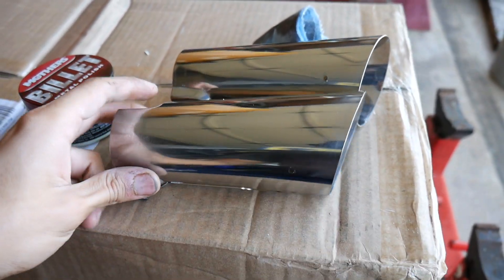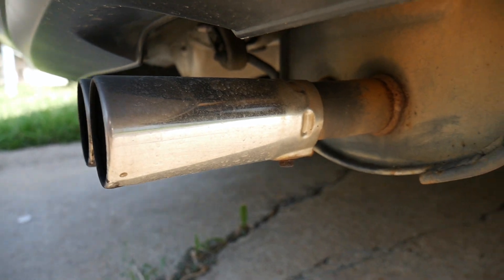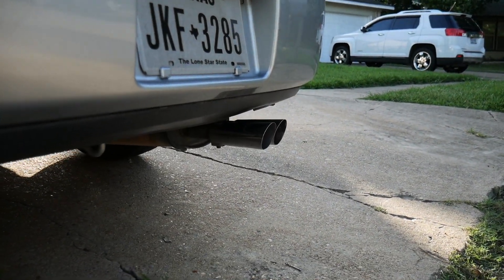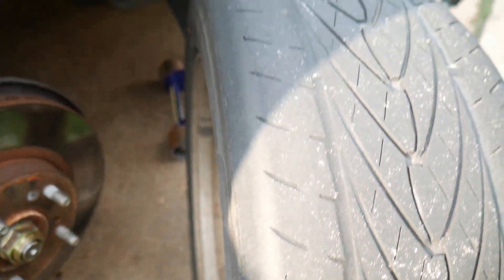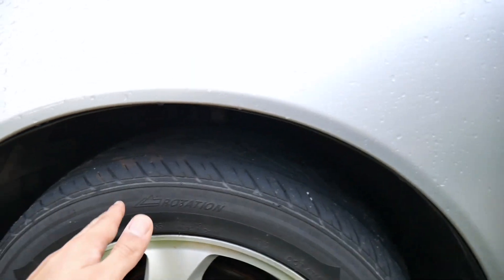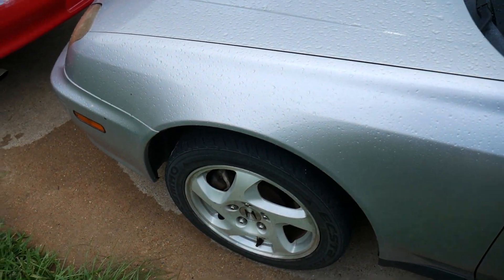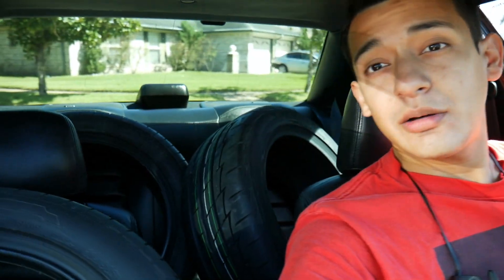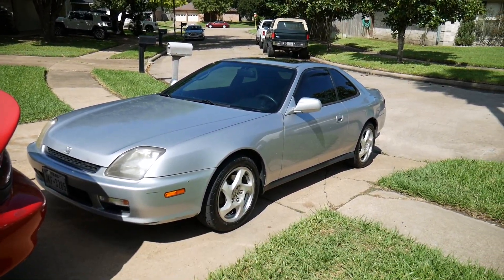New Grip for the Prelude!